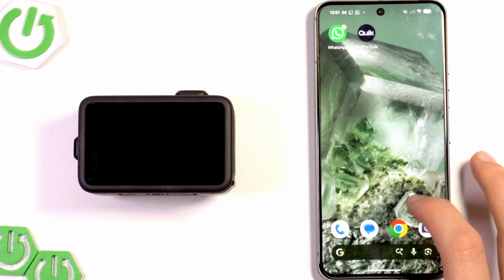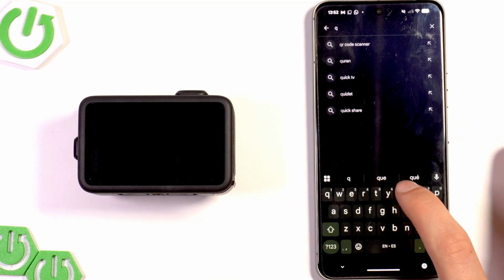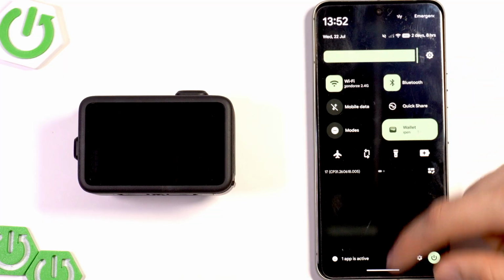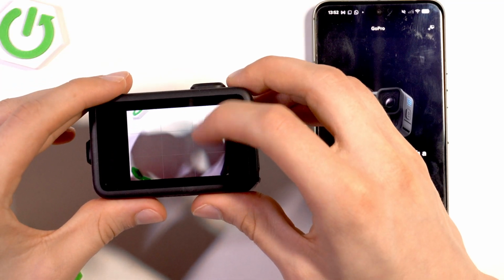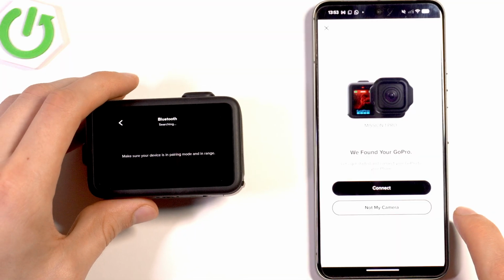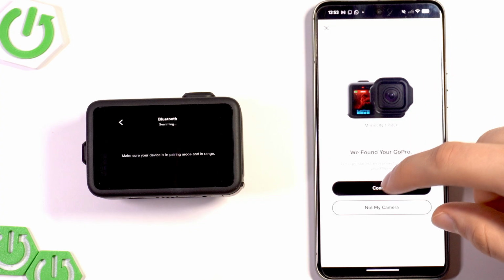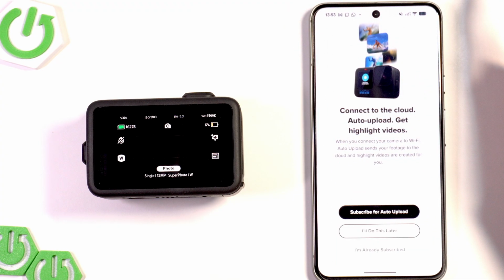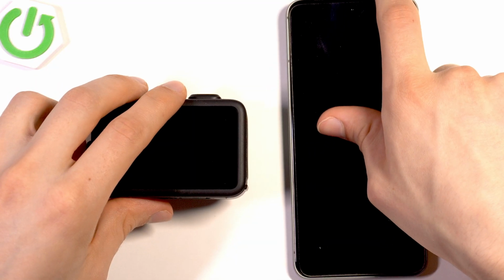How to Fix Quik App Not Connecting to Mission 1 Pro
In this video I show how to fix Quik app connection issues with the GoPro Mission 1 Pro. You will learn step-by-step how to check and update the Quik app, enable Bluetooth and Wi‑Fi, use Connect Device on the camera, select the correct camera in the app, confirm permissions, and restart both camera and phone to resolve pairing problems. These easy checks and fixes usually get your GoPro detected and paired quickly so you can control the camera and transfer media with the Quik app.

How to fix Quik app connection on GoPro Mission 1 Pro?
How to connect GoPro Mission 1 Pro to the Quik app?
Why won't the Quik app detect my GoPro Mission 1 Pro?

0:00 Intro - what this video fixes
0:08 Check and update the Quik app (Play Store / App Store)
0:52 Enable Bluetooth and Wi‑Fi, open Quik
1:01 GoPro: swipe down Quick Settings and go to Connect Device
1:30 Tap Connect a GoPro on your phone and select the correct model
1:57 Confirm app permissions to complete pairing
2:10 Restart camera and phone if connection still fails
2:34 Outro and subscribe